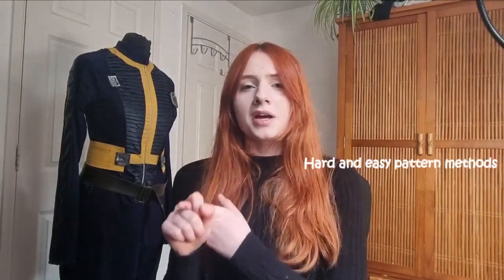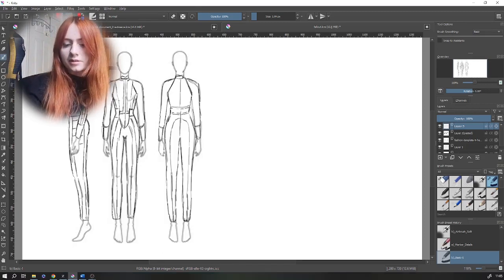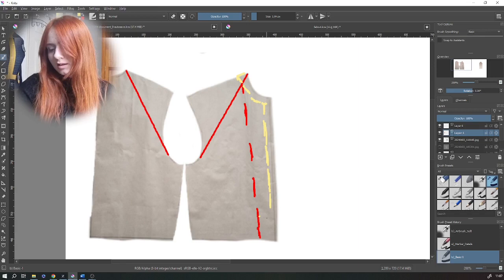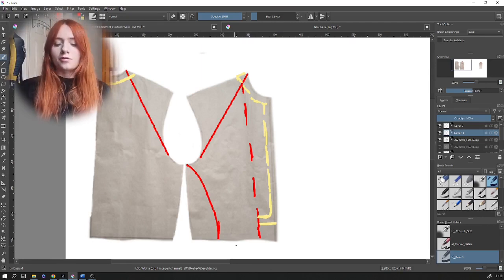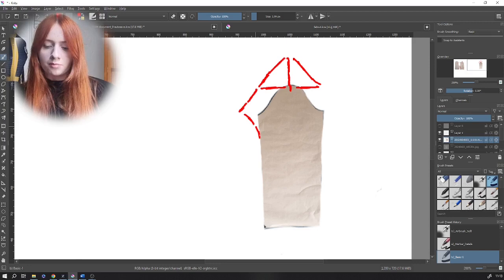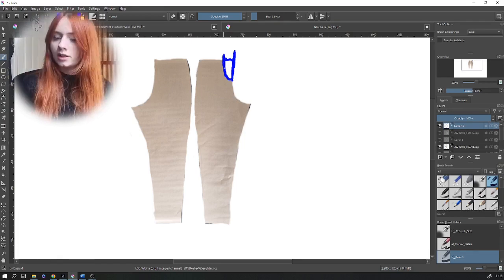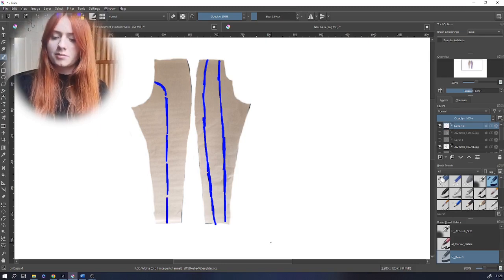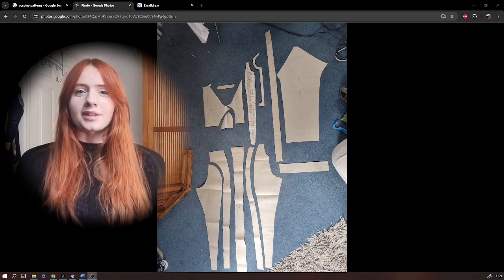Cosplay in 10 days! Making the Vault Dweller pattern from scratch! |Fallout cosplay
The pattern adaption to my fallout vault dweller jumpsuit!

Pattern blocks - Pattern Cutting for Lingerie, Beachwear and Leisurewear